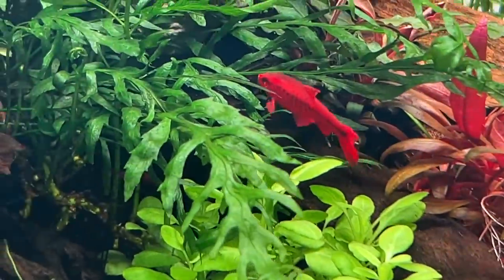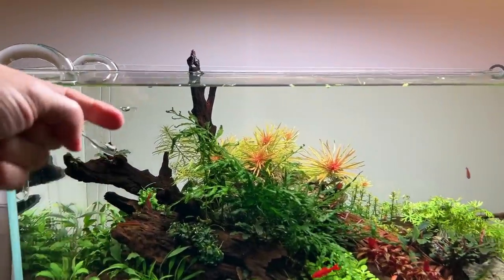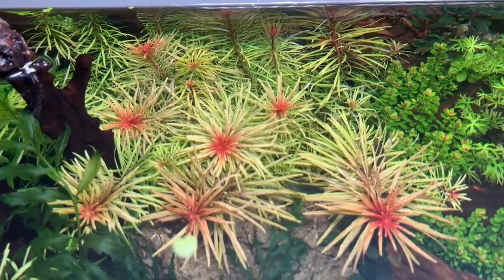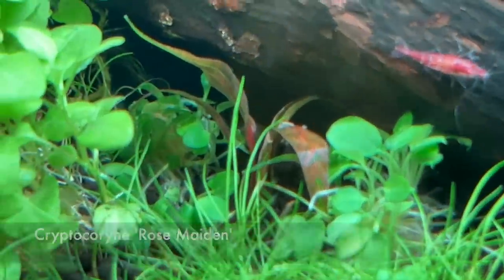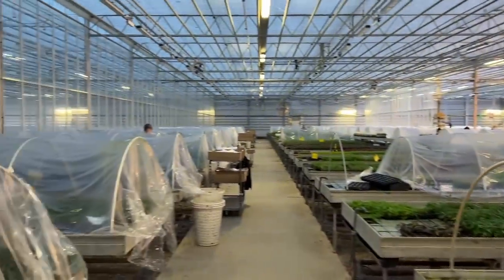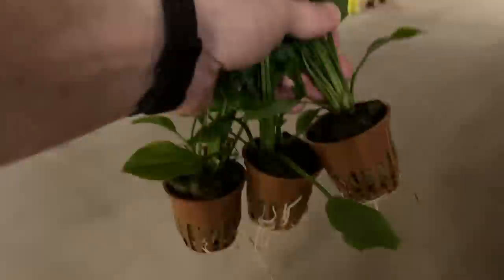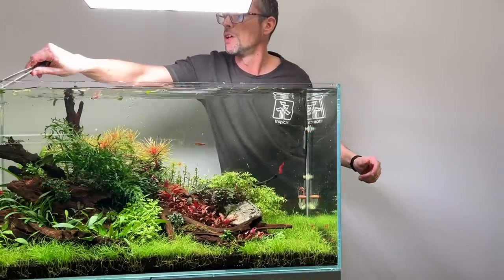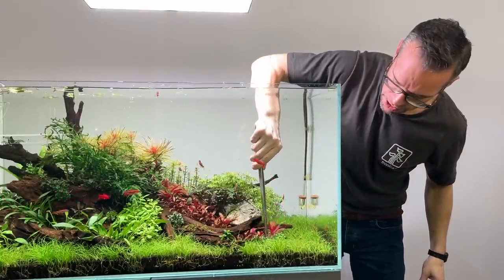EVOLVING A HIGH TECH AQUASCAPE - STEP BY STEP TUTORIAL